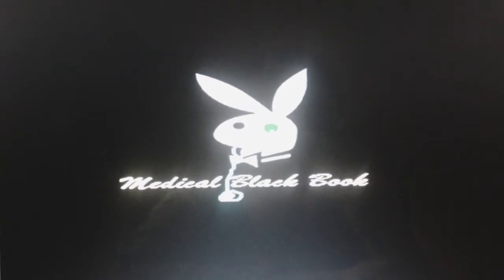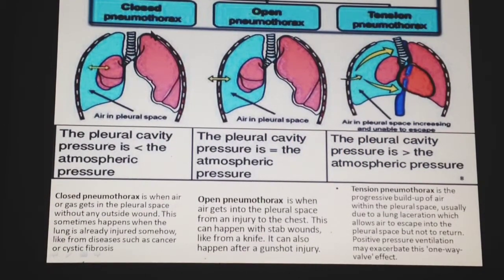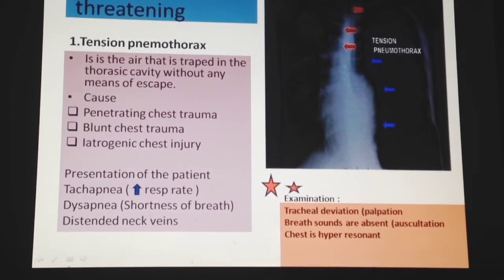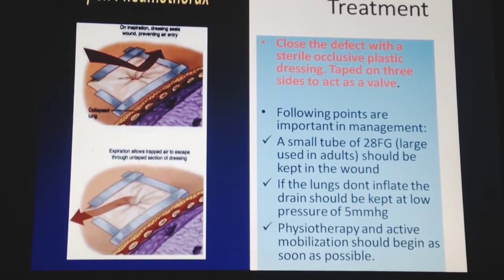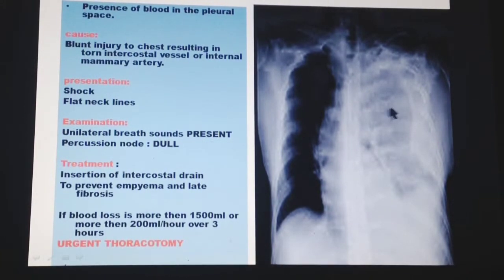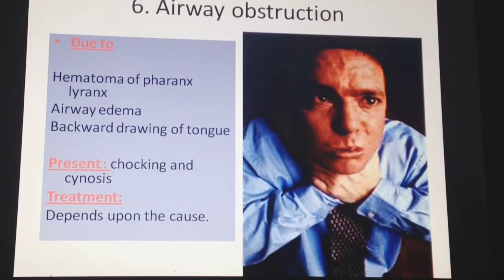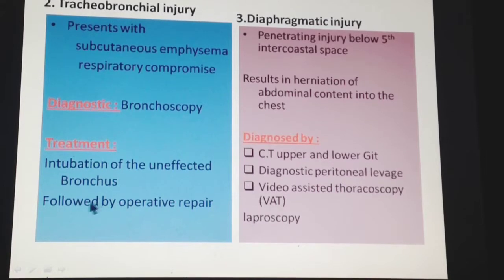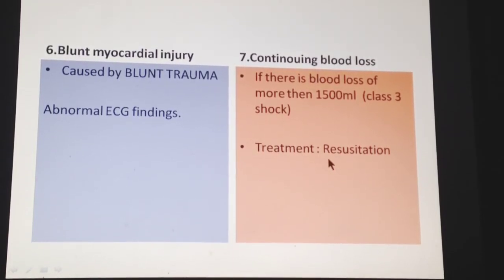Thorax Trauma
extract from "bailey and Love" book of surgery.